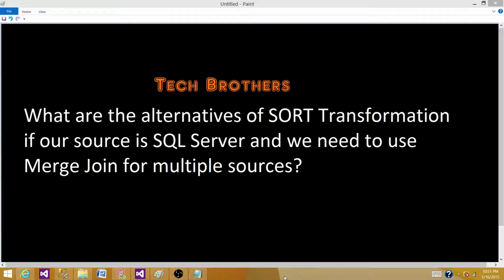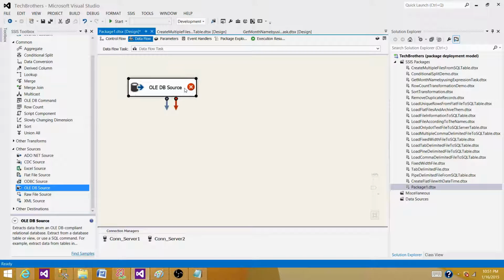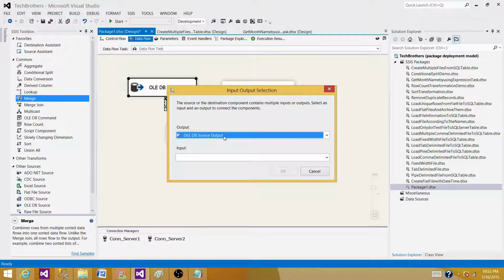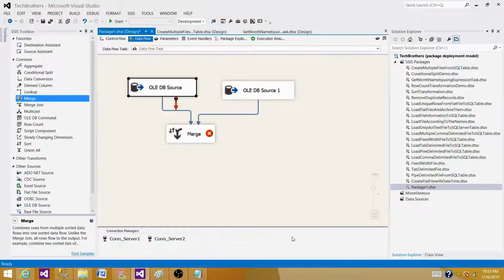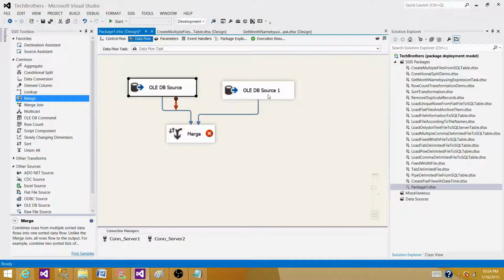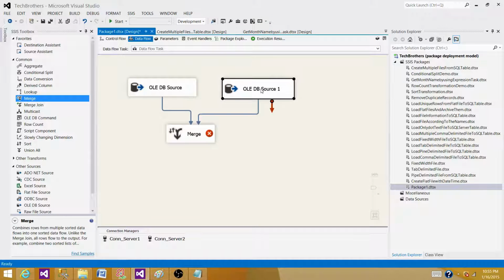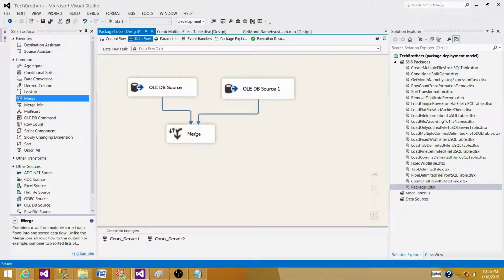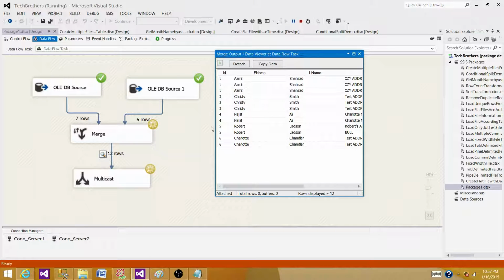SSIS Interview Questions | What is IsSorted Property and why do we use it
In this video you will learn the answer of SSIS interview Question " What is IsSorted Property and why do we use it"

also
"What are the alternatives of SORT Transformation if our source is SQL Server and we need to use Merge Join for multiple sources?"